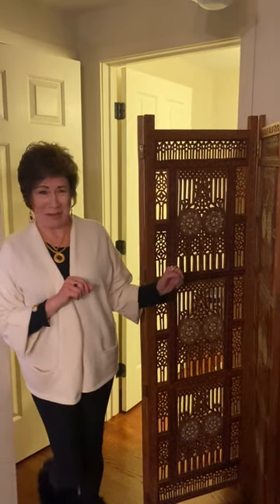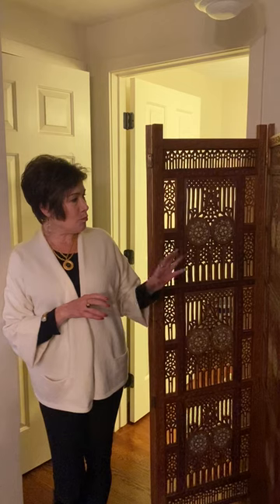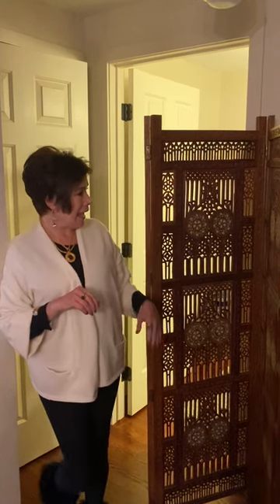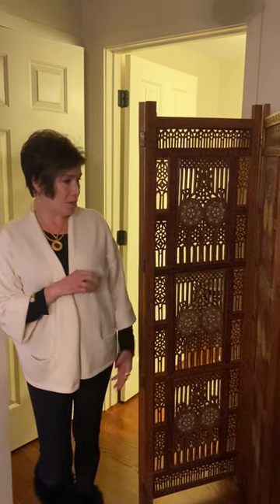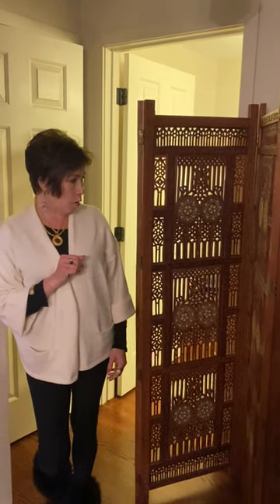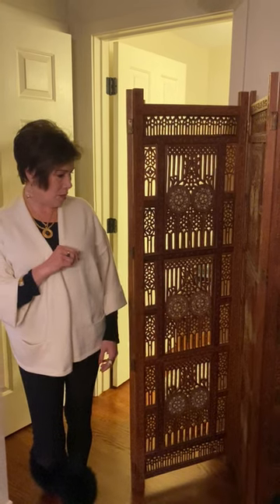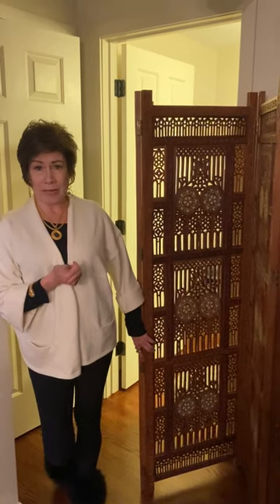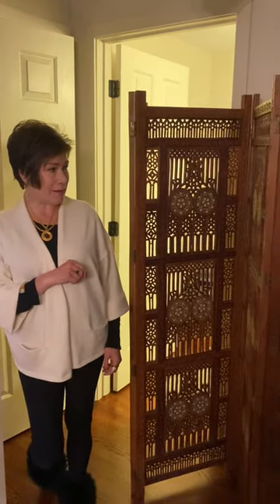Consignment Finds - Room Screen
I LOVE screens...and this is one of my favorites.  Screens are so versatile and can be used in almost any room, I’m not too sure what I’m doing with this one yet, I will have to update you all when I figure it out, but regardless, another great score on Facebook Marketplace!